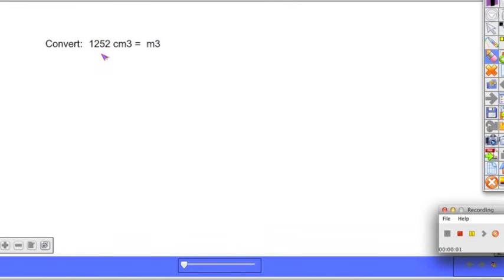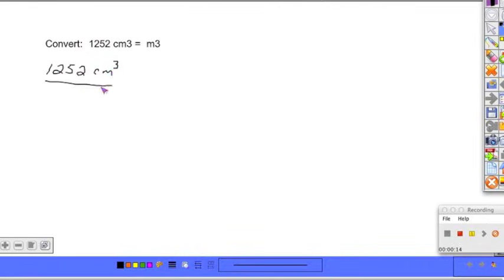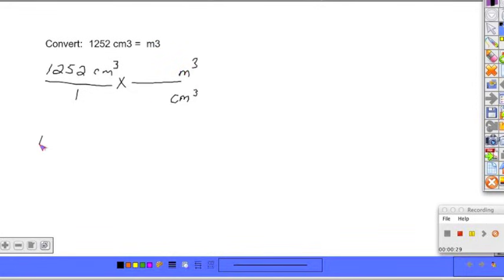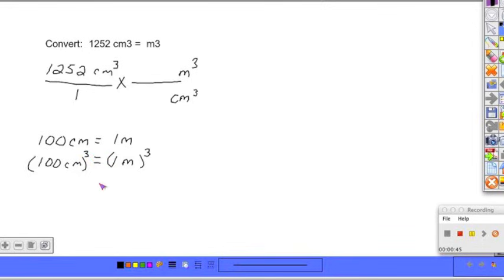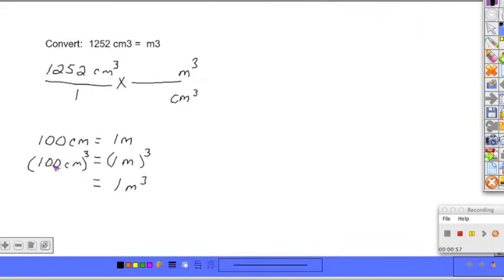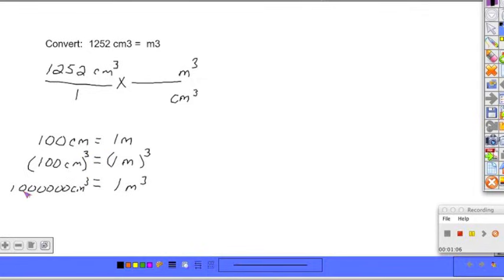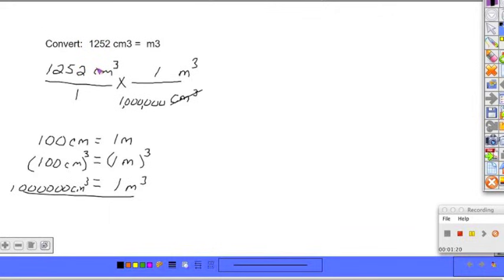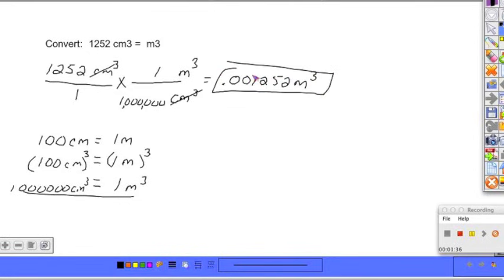Convert cm3 to m3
Dimensional analysis for converting cm3 to m3